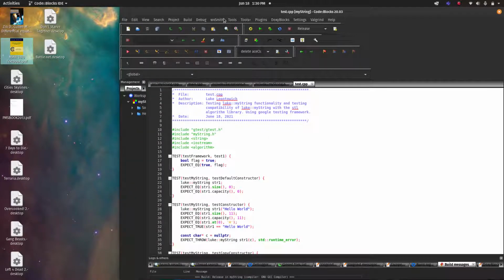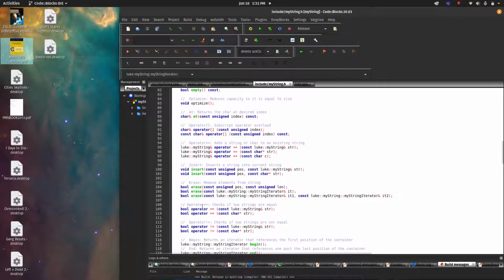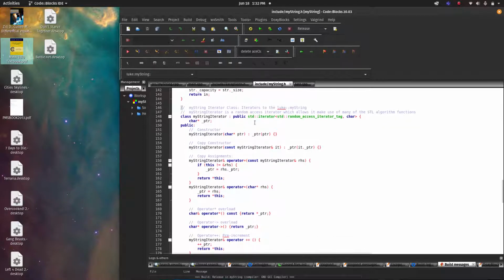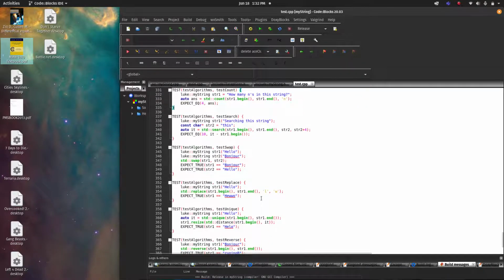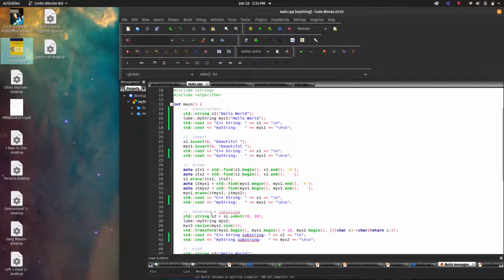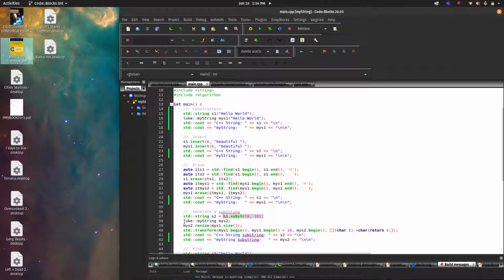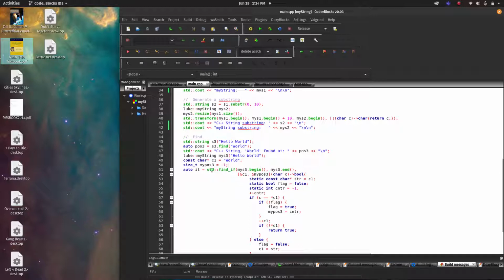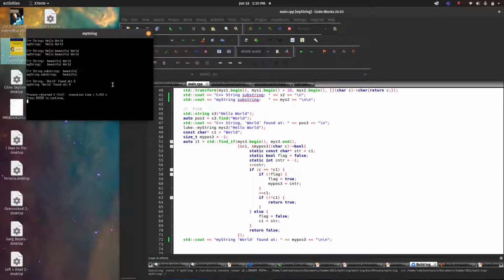Demonstration of luke::myString class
This is a code demo of my C++ luke::myString class. The purpose of making this video is to demonstrate my understanding from two LinkedIn Learning courses: C++ Templates and the STL and C++ Advanced Topics. Source code for the project can be found on my github